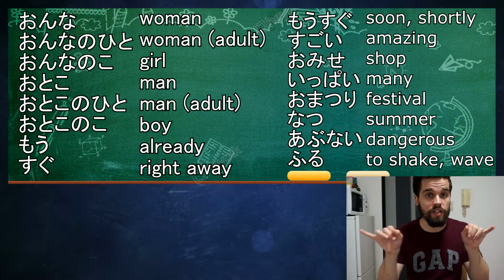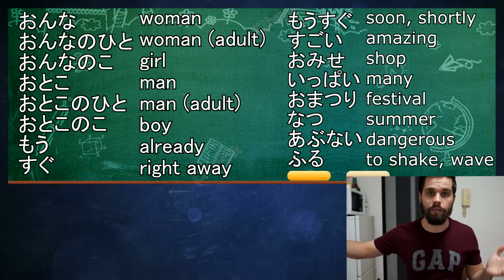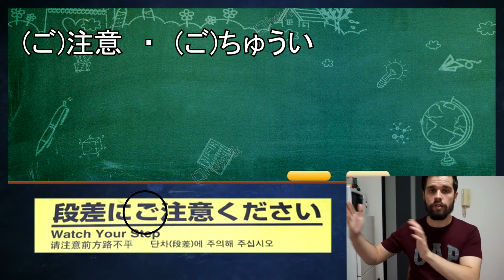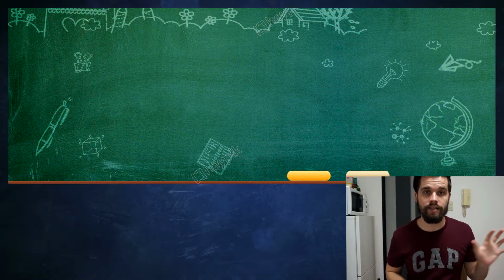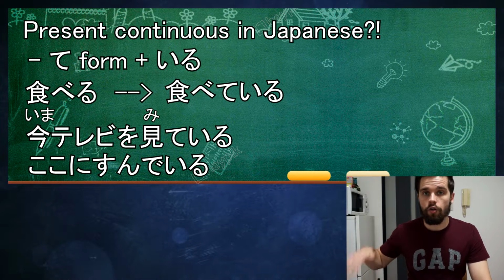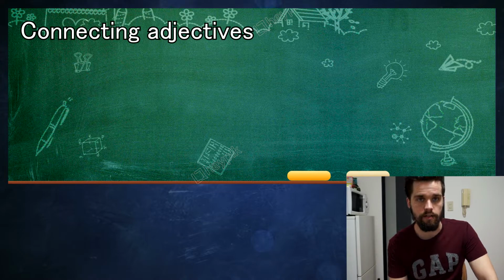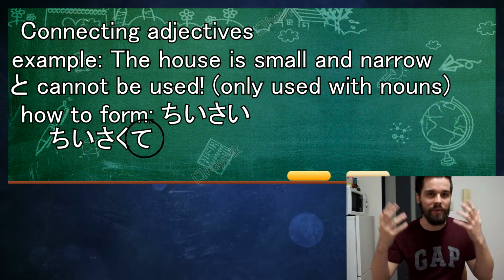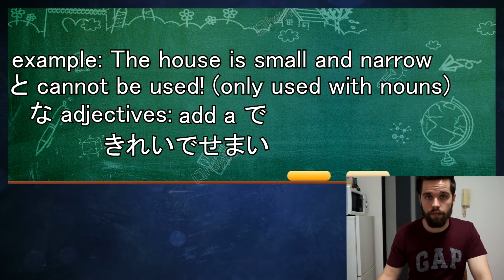Japanese Basics for Beginners -ている form, connecting adjectives | Preparations for practice lessons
We are back with the Japanese Basics for Beginners series. In this short episode we go over important grammar and vocabulary, that you should know before we start reading stuff and just in general applying the Japanese we've learned up until now.

🐼 Want to know more or have questions? Feel free to send me a tweet!